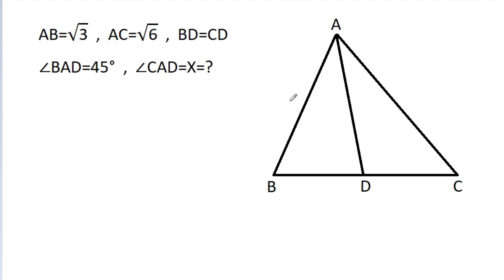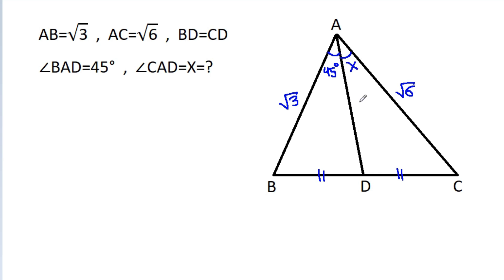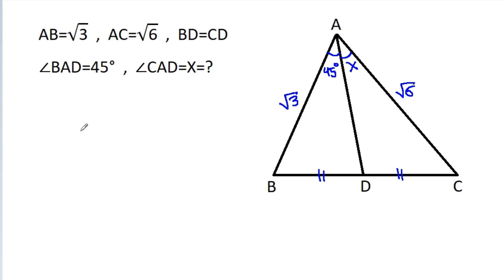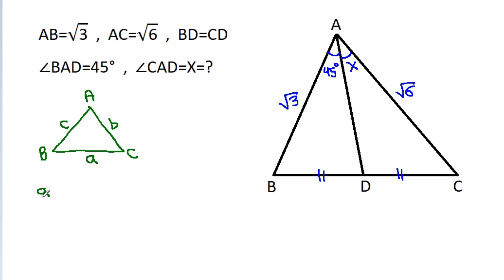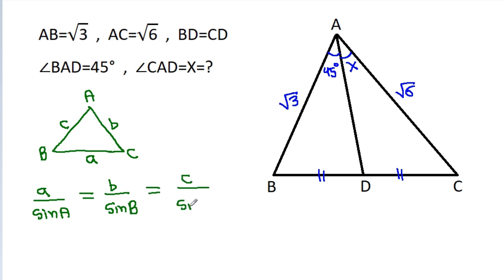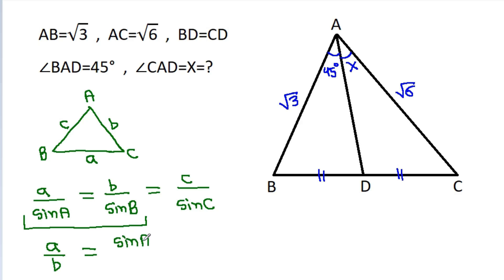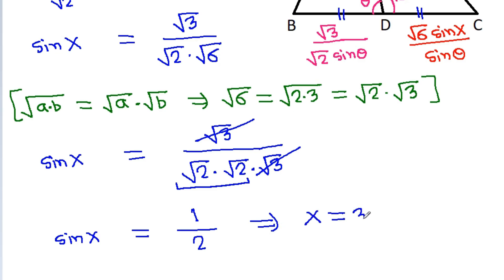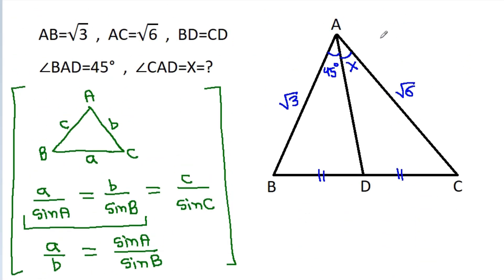Find the angle X | Geometry Problem | Important Geometry and Algebra skills Explained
Mr. Gnome
Sambasivam Sathyamoorthy
ஆத்தங்கரை சண்முகம்
Εκπαιδευτήρια Καντά
AR Knowledge
堤修一
Sidnei Medeiros Vicente
Mark Ludington
Grace Cooper
Nicholas Garcia
Ben Stone
Karlo Karbs
Debashis Kesh